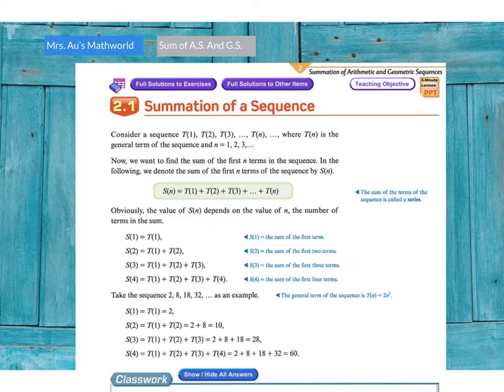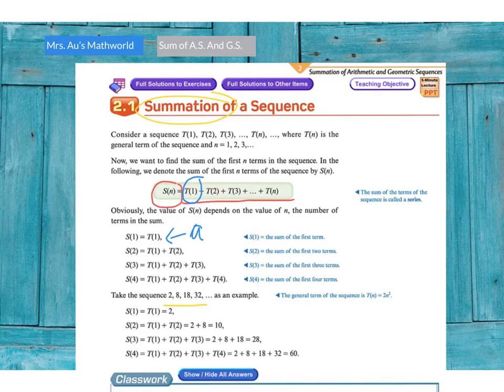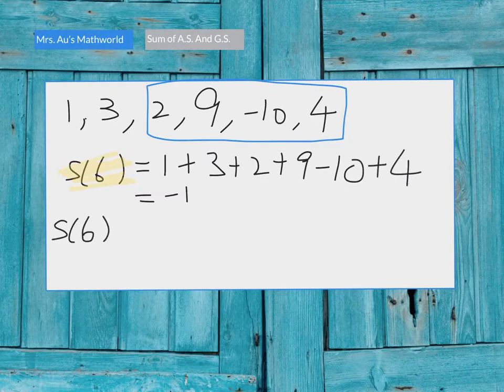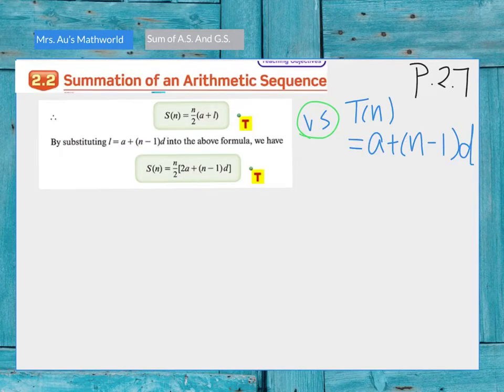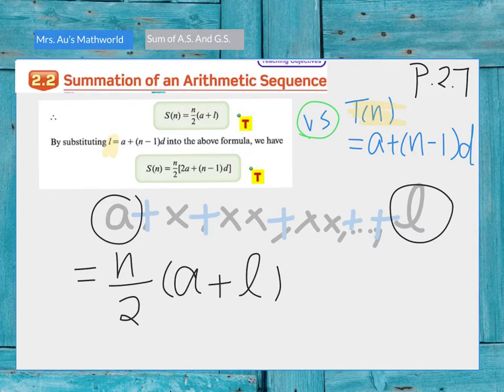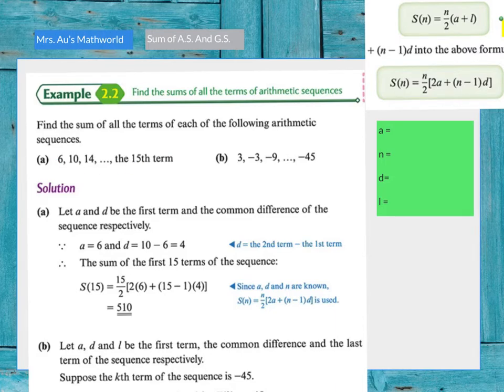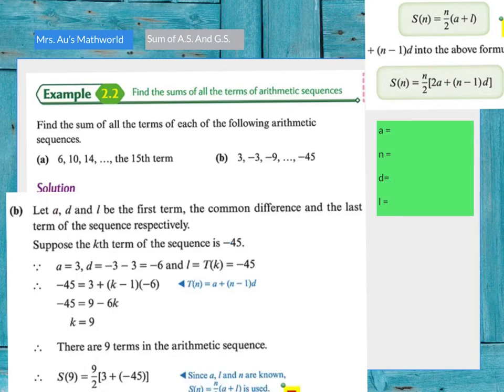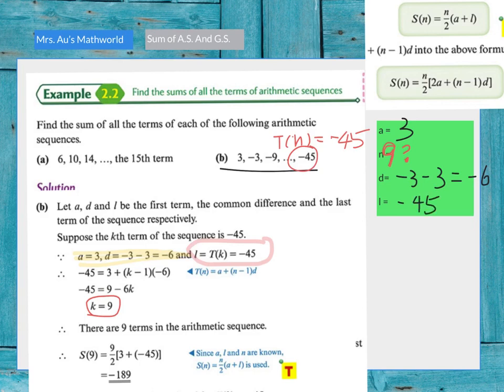S5 Mathematics - Book 6 Chapter 2 Sum of AS and GS - part 1 (until e.g. 2.2)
Introduction and basic examples of A.S. are included